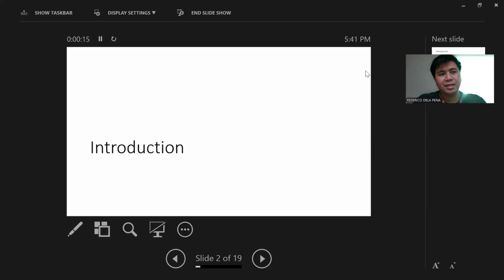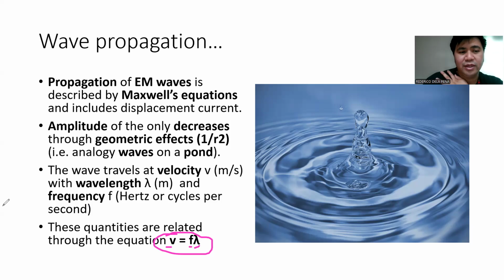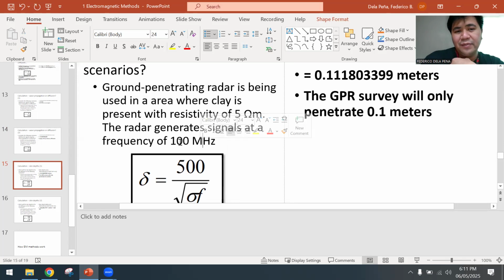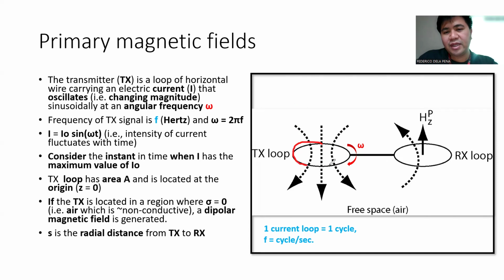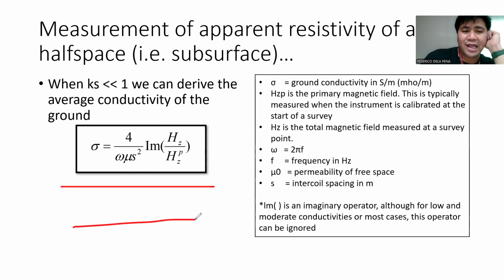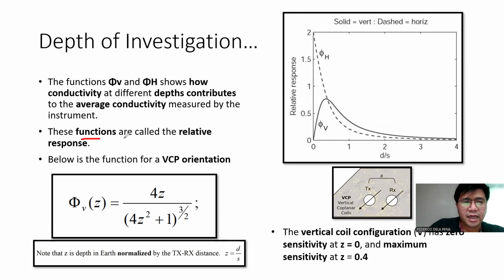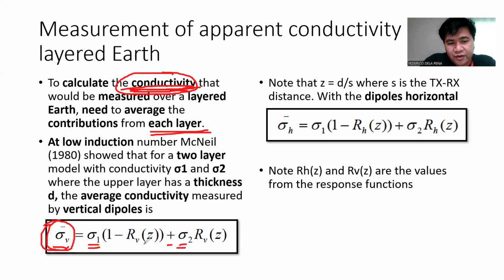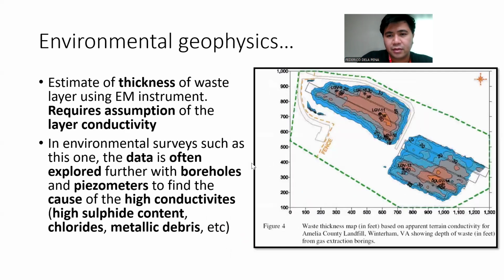Electromagnetic Method in Geophysics